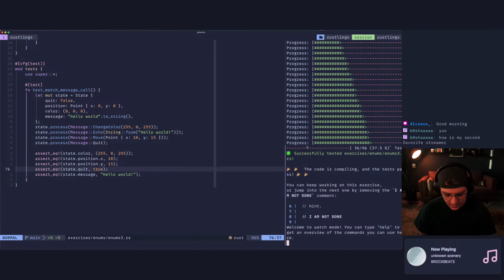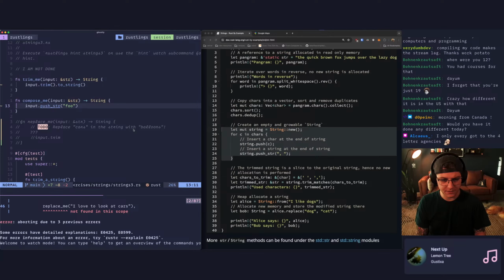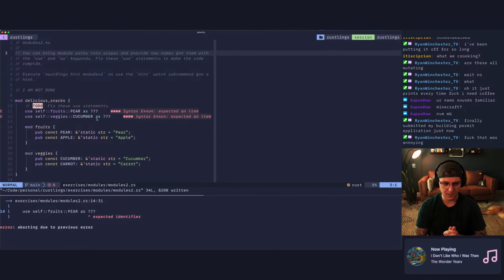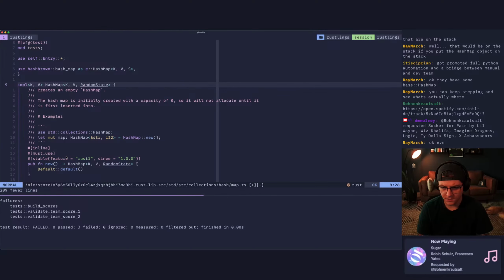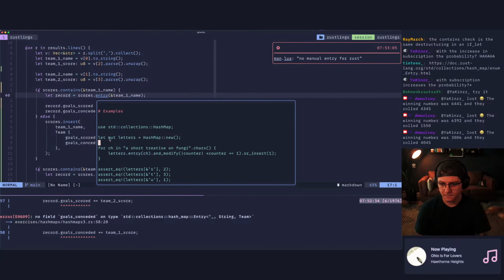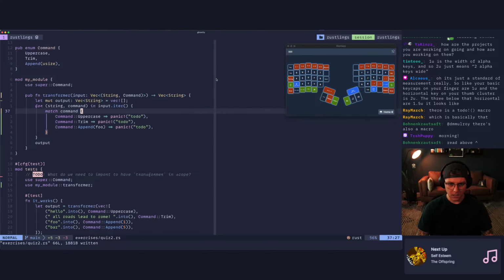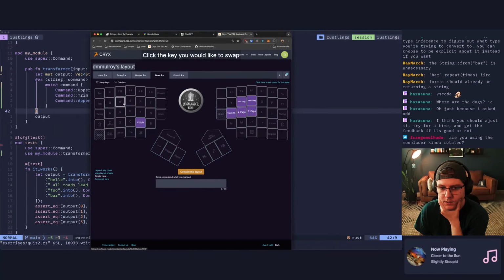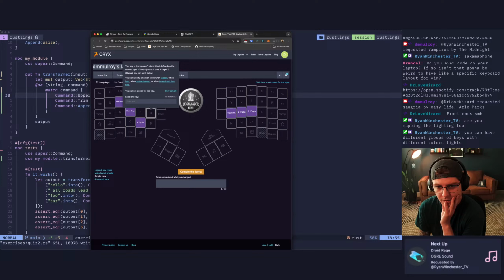vishtatwavedi Live Stream